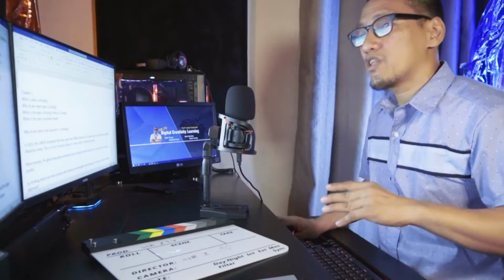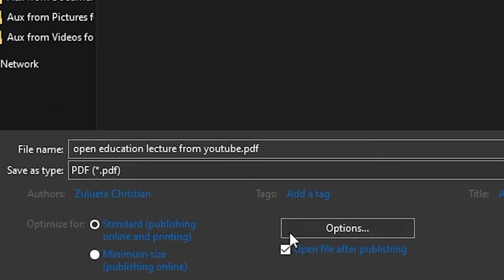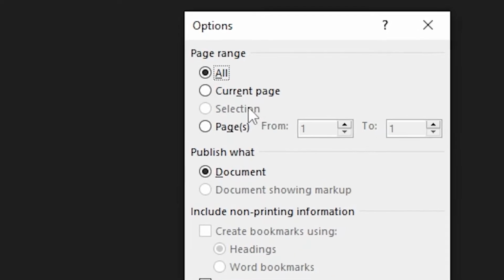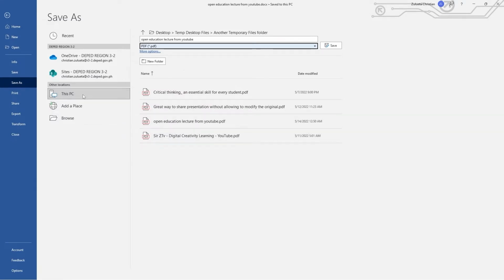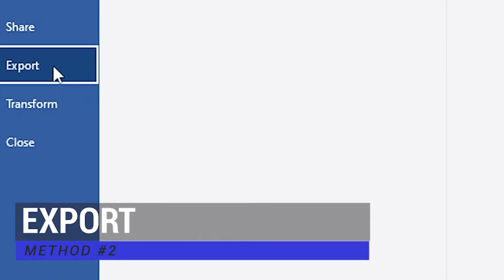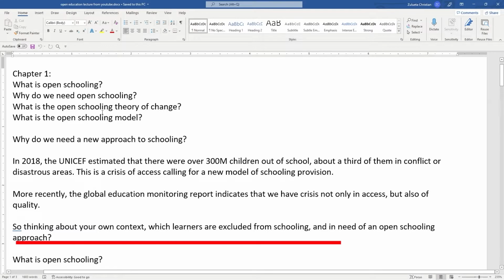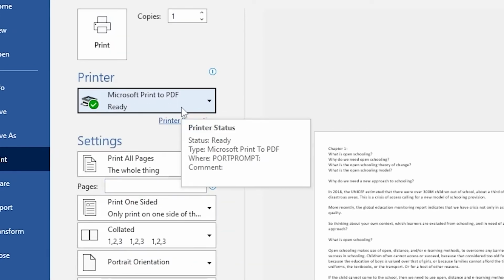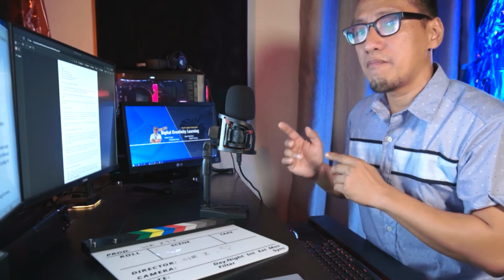3 Ways to Convert ANY Microsoft File to PDF │ Short But Complete Tutorial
Convert MS Word to PDF... Convert PowerPoint to PDF... Convert Excel to PDF... Convert MS Publisher to PDF.

Converting our files to be shared into PDF format protects the original files from getting modified or changed when shared.